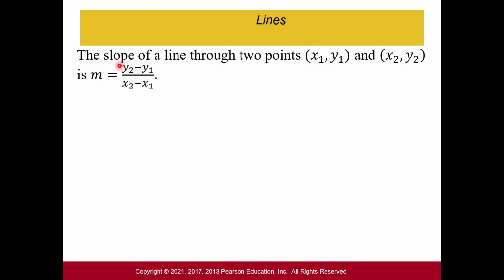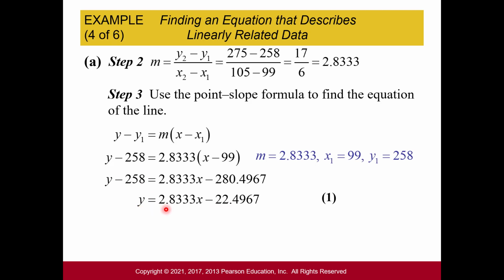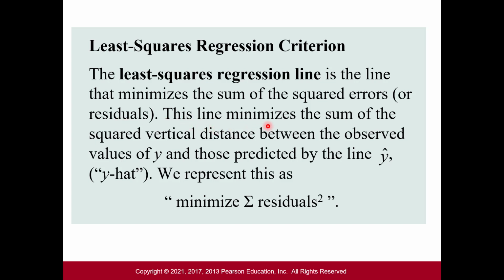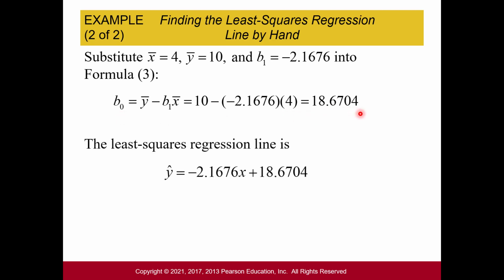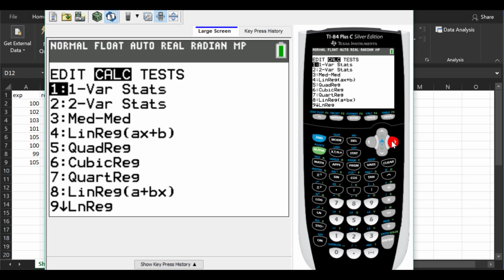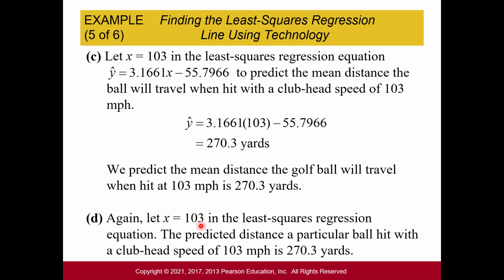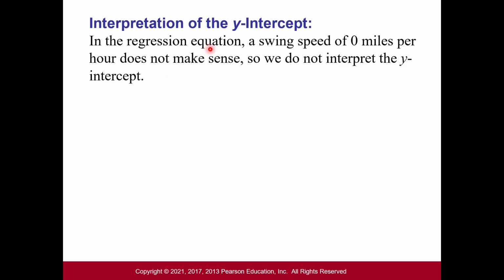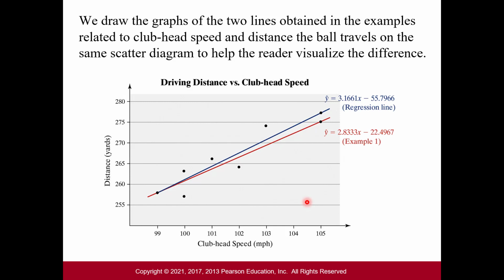Stats: Least-Squares Regression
In this video, we first review what we know about lines from algebra. Then we learn how to find the least-squares regression line for a data set and how we can use it to predict values of our response variable. We compute the least-squares regression line by hand, using a TI-84 calculator, and using Excel. We finish by discussing the interpretations of slope and y-intercept and also the sum of squared residuals.